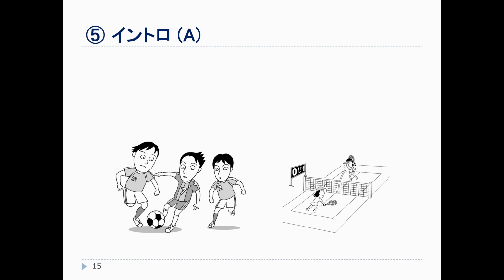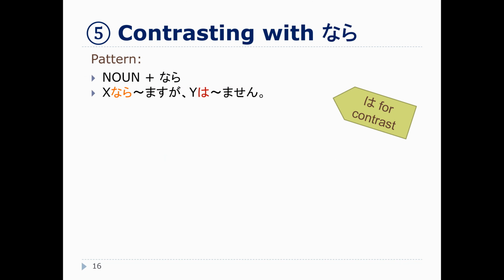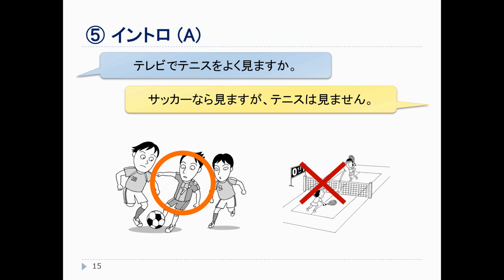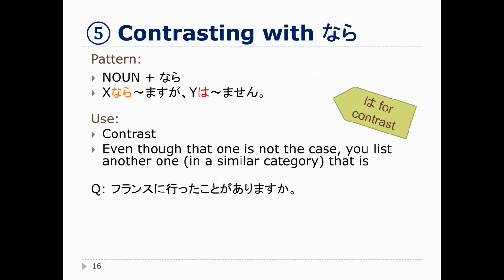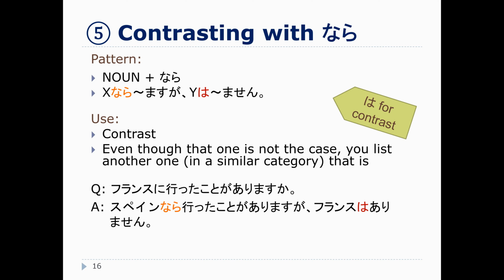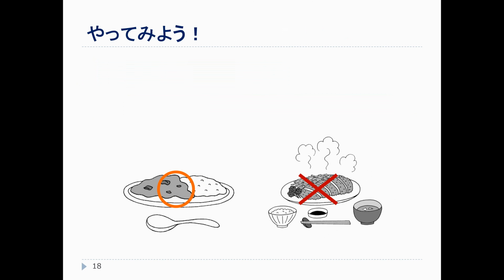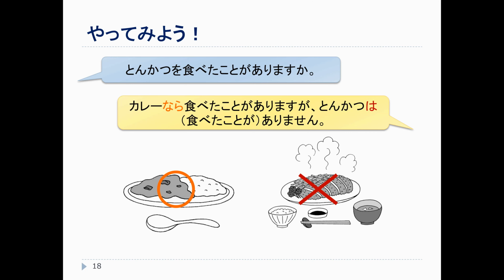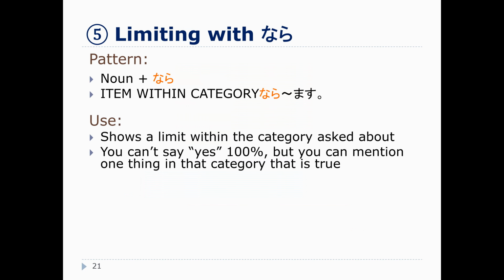Week 2 Participation-3: なら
This video introduces how to use なら